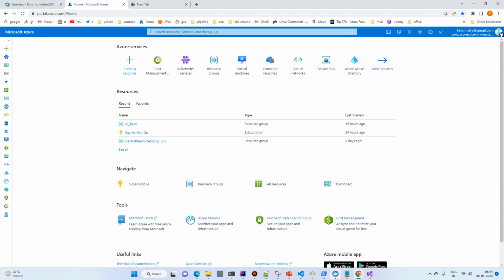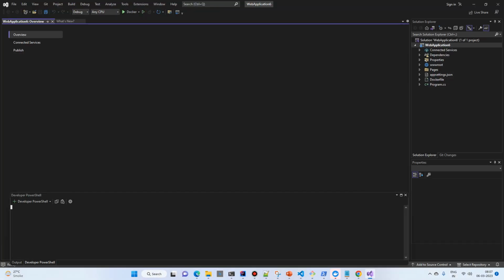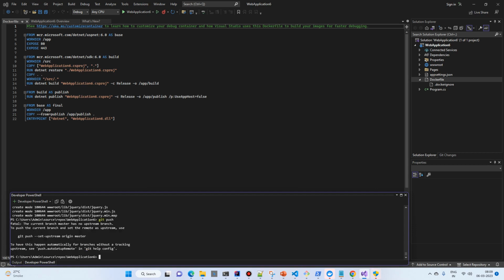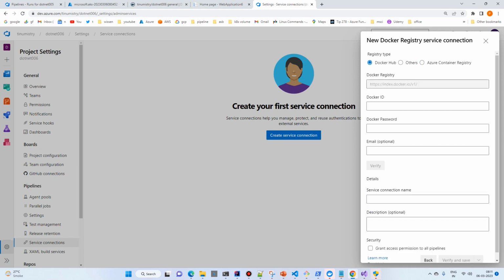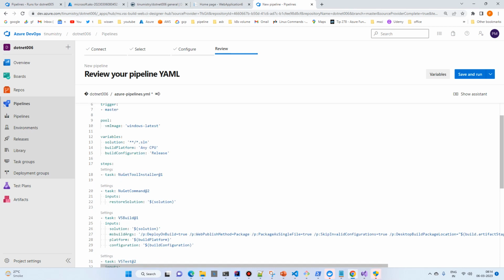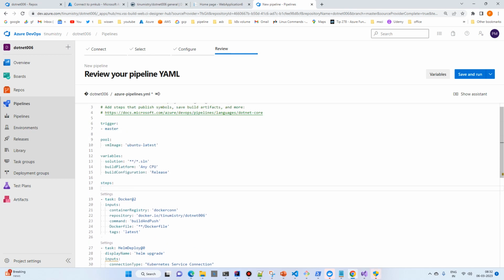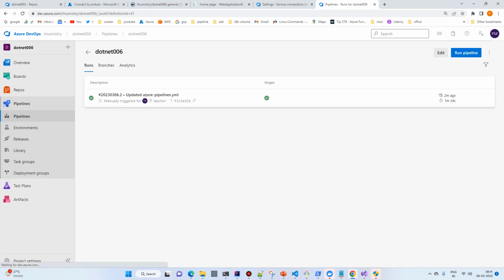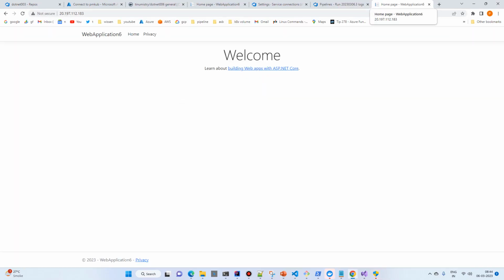azure pipeline dotnet code